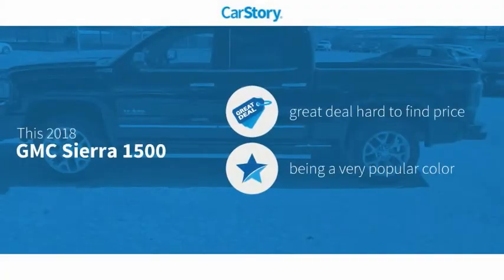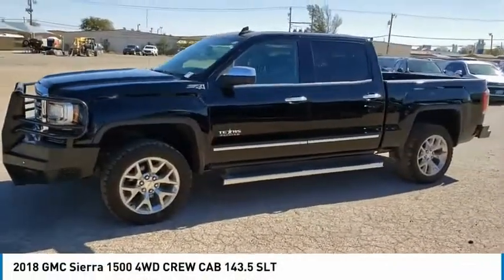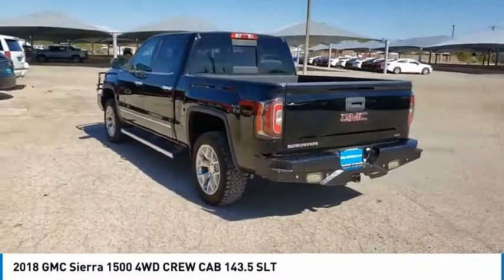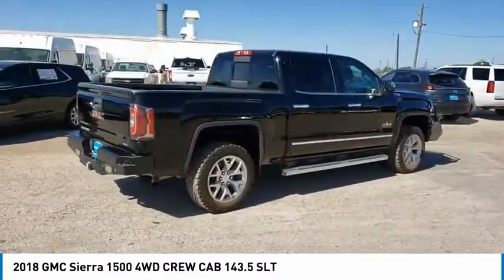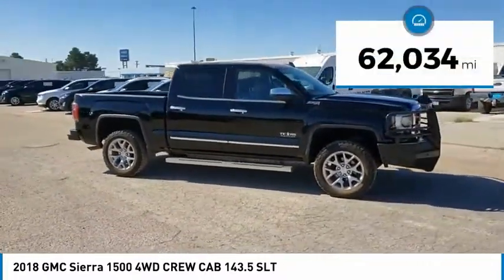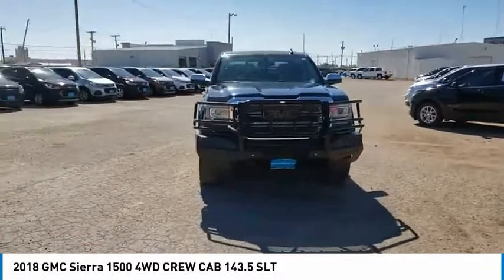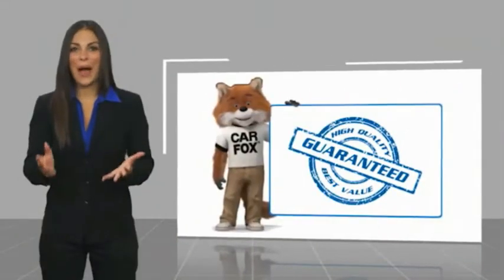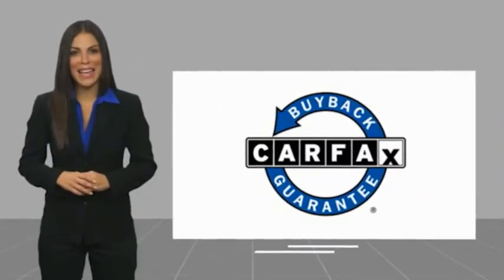2018 GMC Sierra 1500 Midland Texas JG158390T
2018 GMC Sierra 1500 4WD CREW CAB 143.5 SLT

JUST REPRICED FROM $42,988, FUEL EFFICIENT 20 MPG Hwy/15 MPG City! Nav System, Moonroof, Heated Leather Seats, SEATING, HEATED AND VENTILATED PERFORATED LEATHER-APPOINTED FRONT BUCKET, Hitch, Back-Up Camera, CD Player, 4x4 CLICK ME! KEY FEATURES INCLUDE 4x4, Back-Up Camera, CD Player, Onboard Communications System, Trailer Hitch, Chrome Wheels, Remote Engine Start, Dual Zone A/C, WiFi Hotspot Privacy Glass, Keyless Entry, Heated Mirrors, Alarm, Electronic Stability Control. OPTION PACKAGES TEXAS SLT PREMIUM PACKAGE includes (UQA) Bose premium audio system, (RD5) 20 x 9 polished aluminum wheels and Texas emblem badging. With Crew Cab model includes (BVQ) 6 rectangular chrome tubular assist steps. With Double Cab model includes (VXH) 6 rectangular chrome tubular assist steps.), SUNROOF, POWER, SLT PREFERRED PACKAGE includes (UD5) Front and Rear Park Assist, (UVD) heated steering wheel and (A48) sliding rear window, ASSIST STEPS, CHROMED TUBULAR, 6 RECTANGULAR, SEATING, HEATED AND VENTILATED PERFORATED LEATHER-APPOINTED FRONT BUCKET, SEATS, FRONT FULL-FEATURE LEATHER-APPOINTED BUCKET with (KA1) heated seat cushions and seat backs. Includes 10-way power driver and front passenger seat adjusters, including 2-way power lumbar control, 2-position driver memory, adjustable head restraints, (D07) floor console and storage pockets. (Includes (K4C) wireless charging. AUDIO SYSTEM, 8 DIAGONAL COLOR TOUCH SCREEN NAVIGATION WITH GMC INFOTAINMENT SYSTEM, AM/FM/SIRIUSXM, HD RADIO with USB ports, auxiliary jack, Bluetooth streaming audio for music and most phones, Pandora Internet radio and voice-activated technology for radio and phone, STEERING WHEEL, HEATED, LEATHER WRAPPED with audio and cruise controls, TRANSMISSION, 6-SPEED AUTOMATIC Was $42,988. MORE ABOUT US At All American Chevrolet of Midland Plus TT&L and fees. Price contains all applicable dealer incentives and non-limited factory rebates. You may qualif